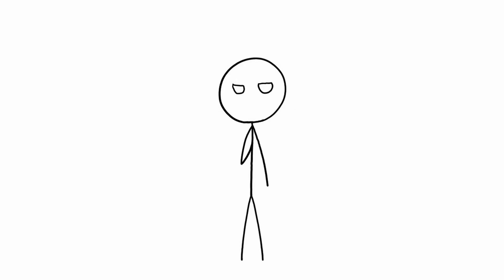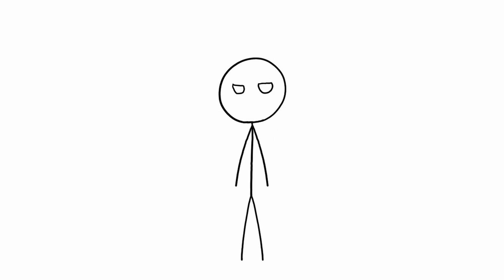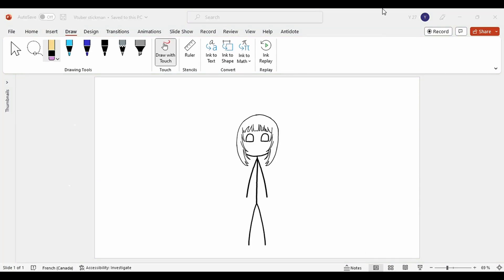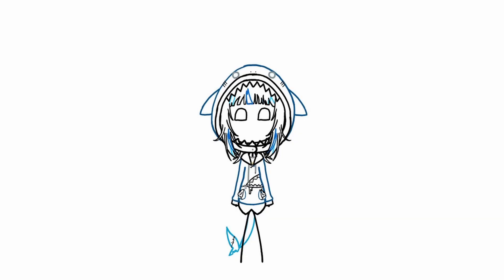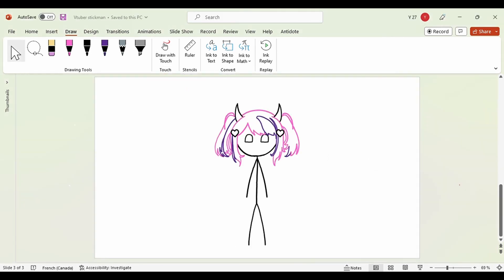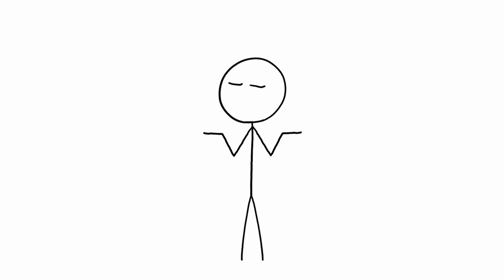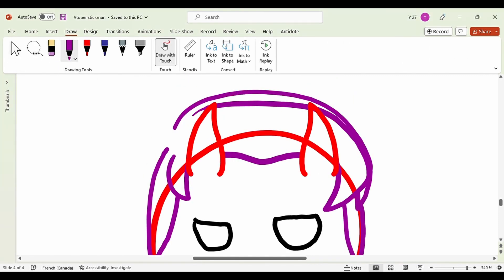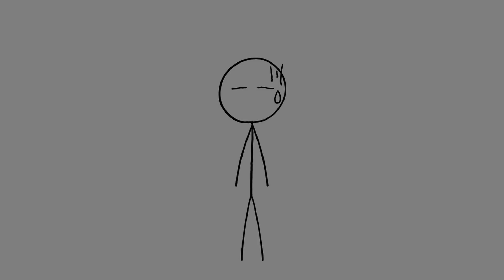Turning Vtubers Into Stickfigures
That was fun... welp, time to go work on a new video and procrastinate on it!